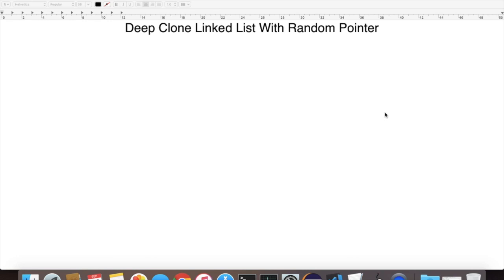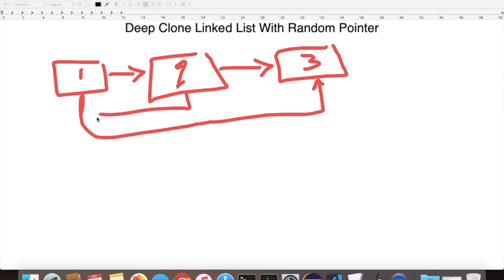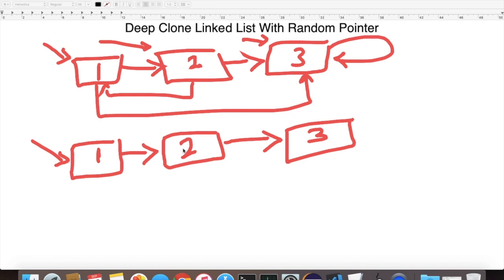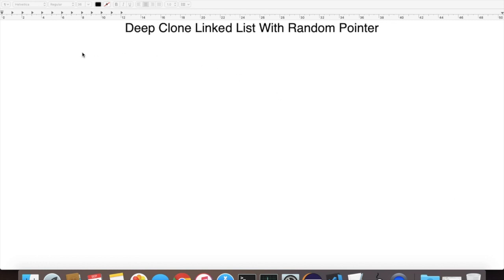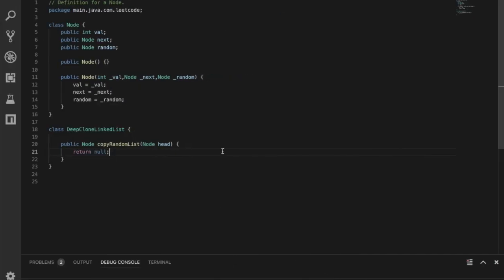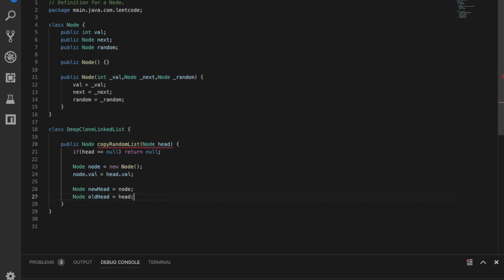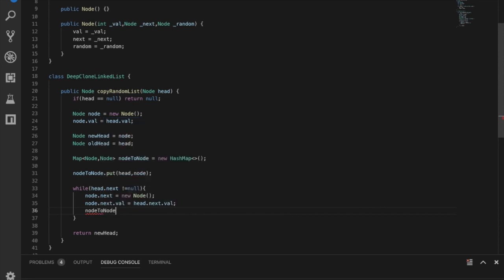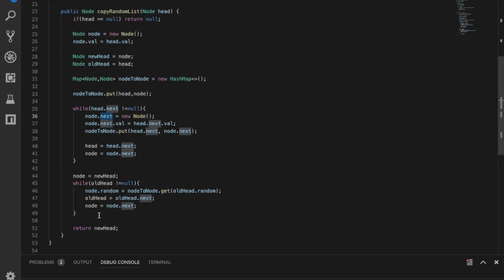Interview Problem (Deep Clone Linked List with Random Pointer) Amazon, Google, Facebook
This is an example of one of the interview coding problems that you can see in big companies interviews Amazon, Google, and Facebook.